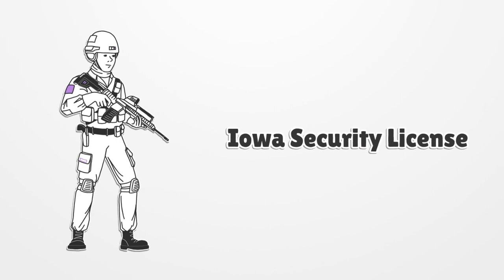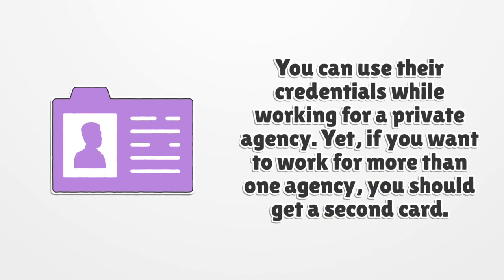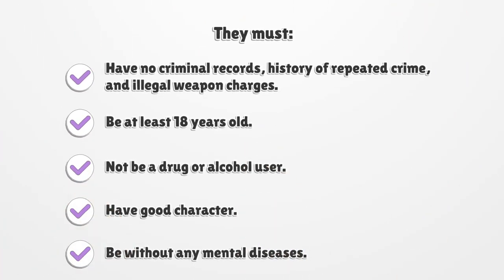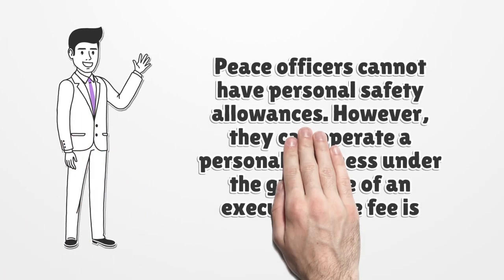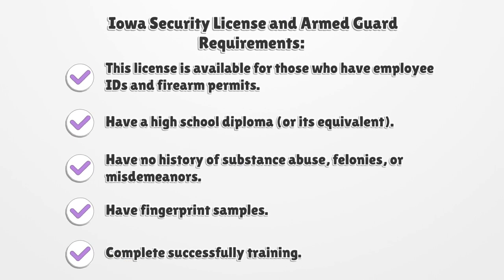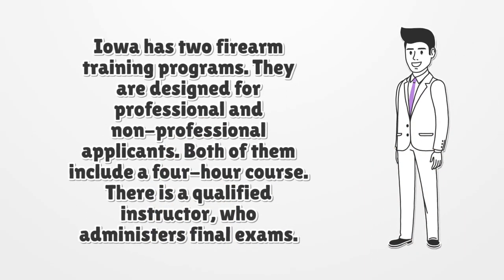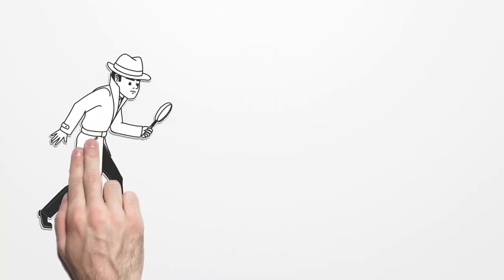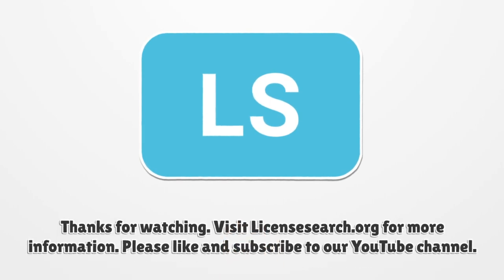Iowa Security License - What You need to get started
If you want to get a Iowa Security License, you should know there is no general license. Here you can find how to apply for your license.